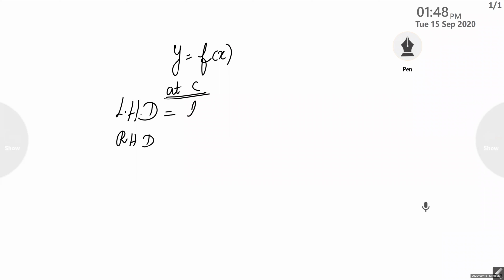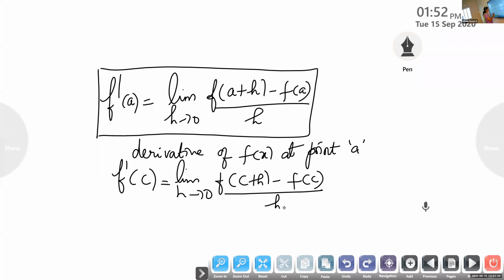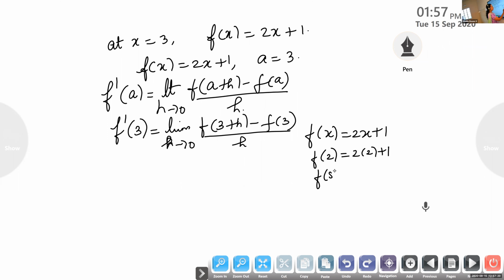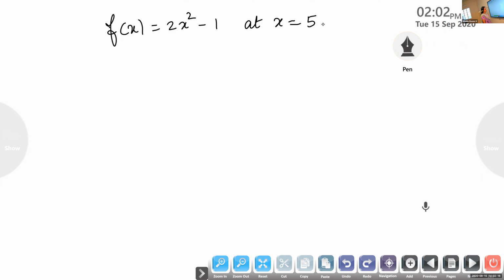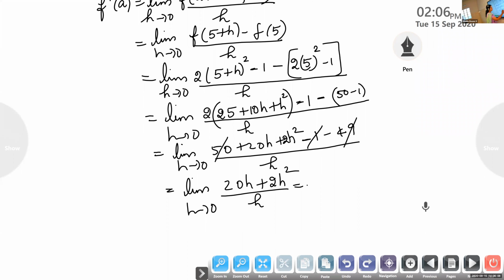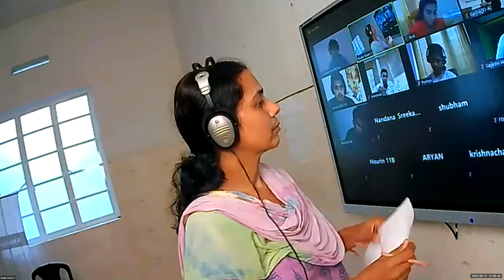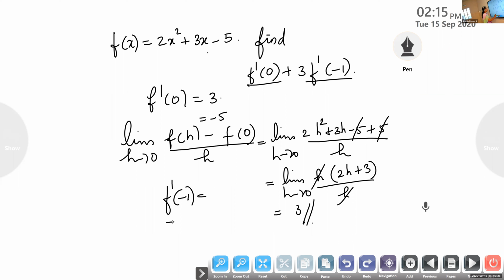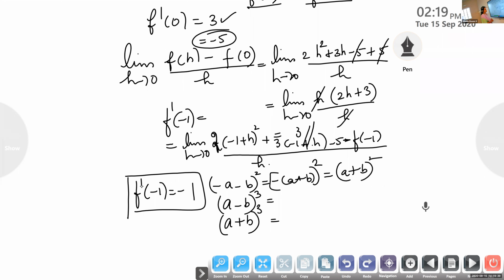Dr.Raju Davis International School | CLASS 11 MATHS PART- 1 | 15-09-2020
CLASS 11 MATHS  PART- 1 APPLIED DERIVATIVES